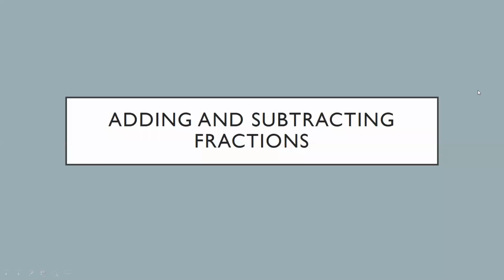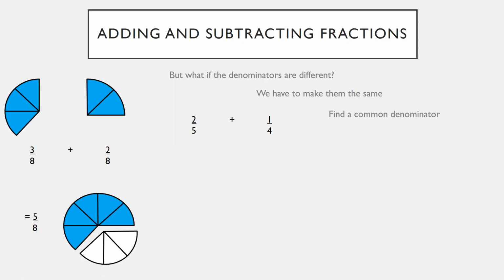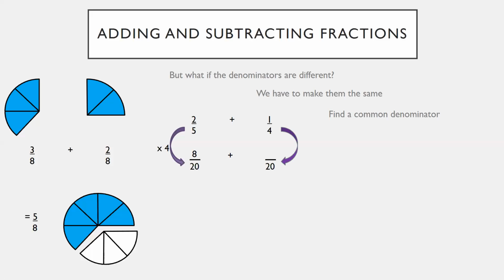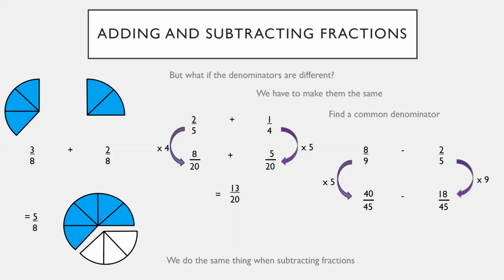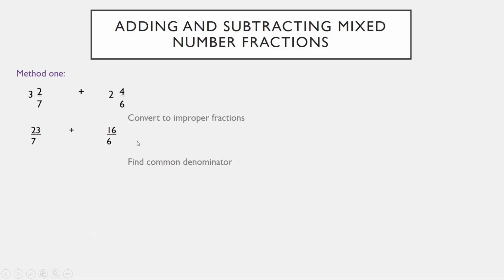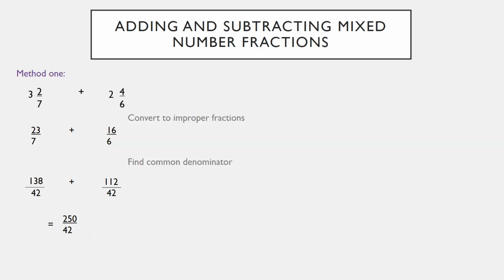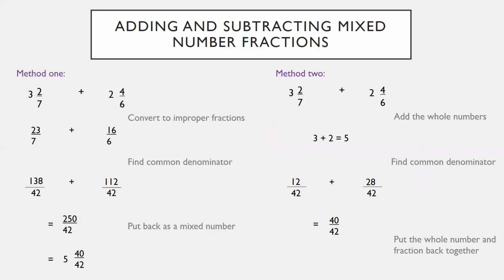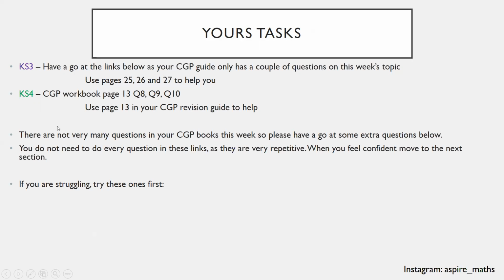week 4 Adding & Subtracting Fractions help video